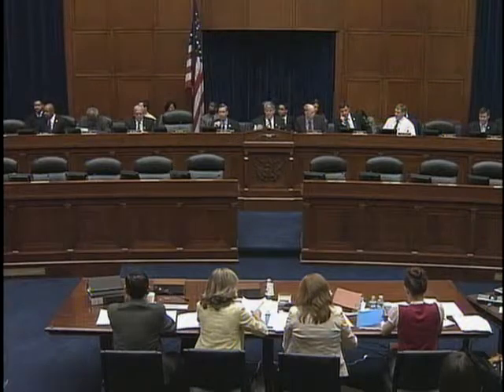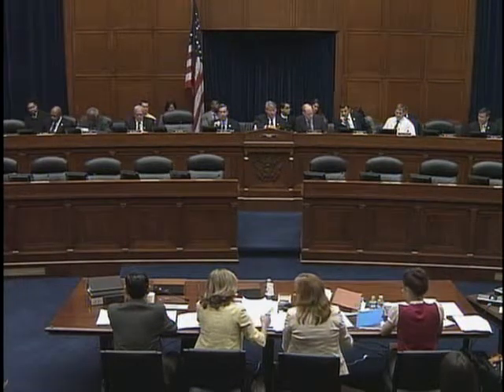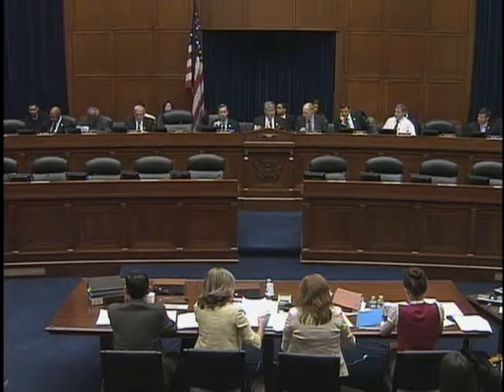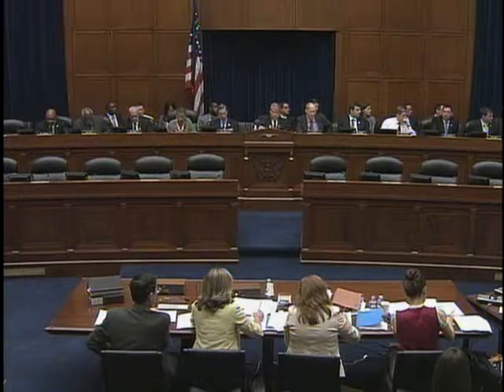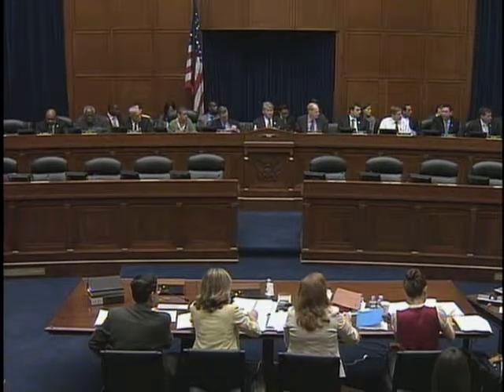Subcommittee on Federal Workforce and U.S. Postal Service Business Meeting (Part 3 of 3)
Subcommittee on Federal Workforce and U.S. Postal Service Business Meeting (Part 3 of 3) - House Oversight - 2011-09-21 - House Committee on Oversight and Government Reform. Subcommittee on the Federal Workforce, Postal Service, and the District of Columbia.  Legislation Up For Consideration: H.R. 2309, the Postal Reform Act.  Video provided by U.S. House of Representatives.